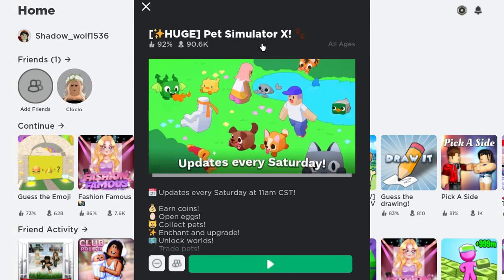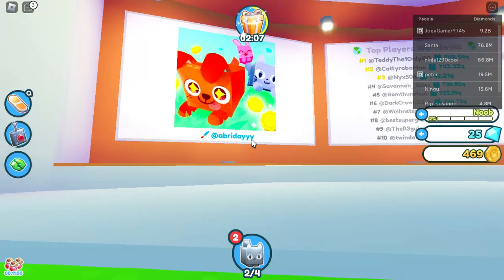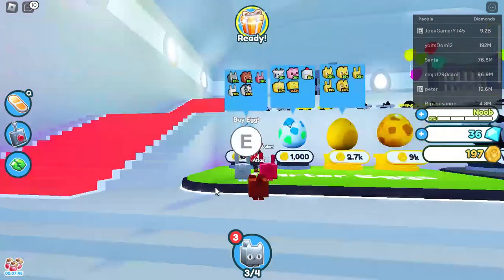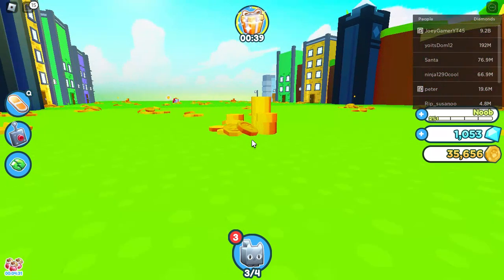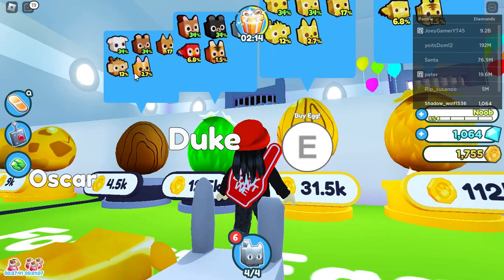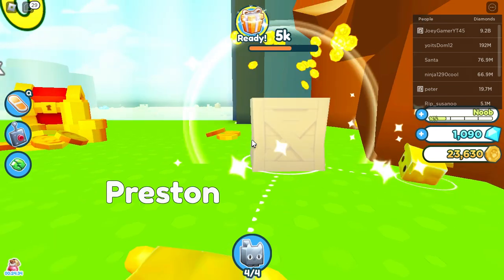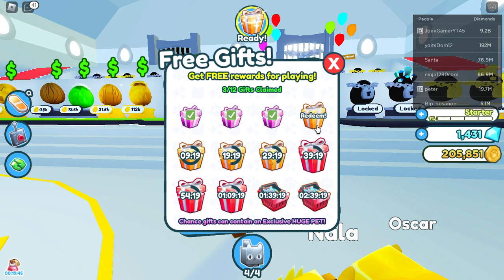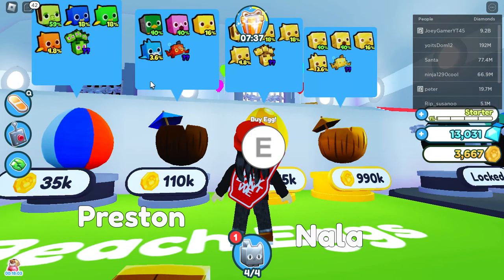Playing pet simulator X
I got a dog and i got many other pets and i  Tried to do as much as a can and might do a part 2 for this